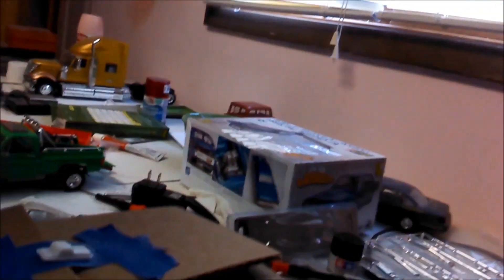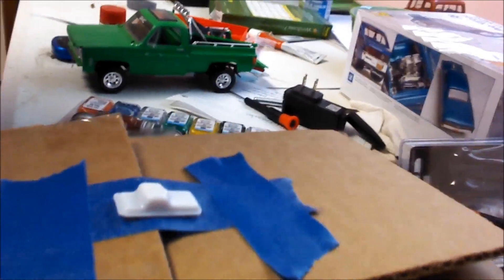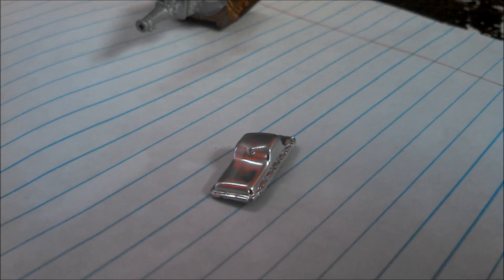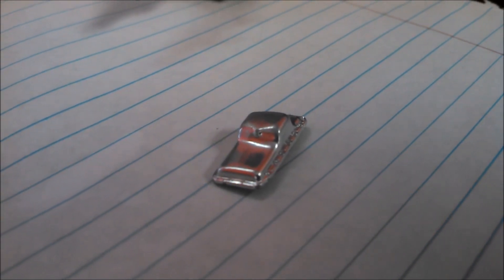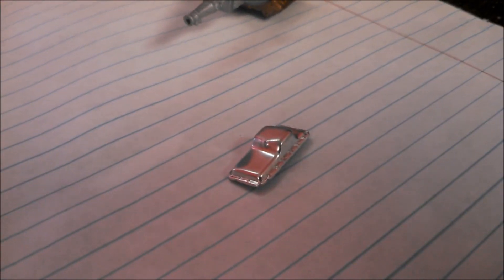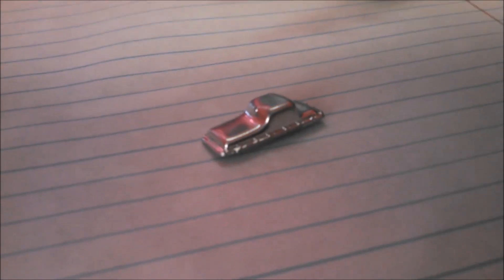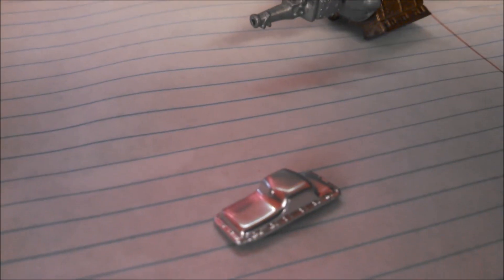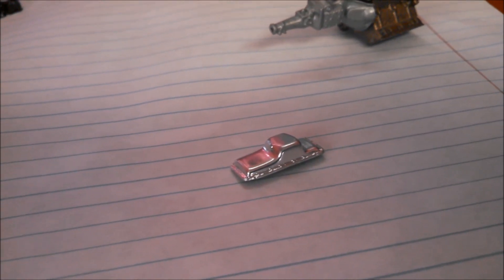VHT Chrome test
Trying out VHT chrome plate on oil pan of 2014 box stock build